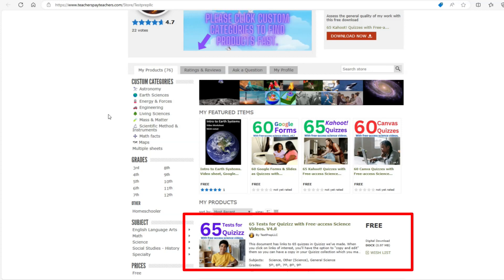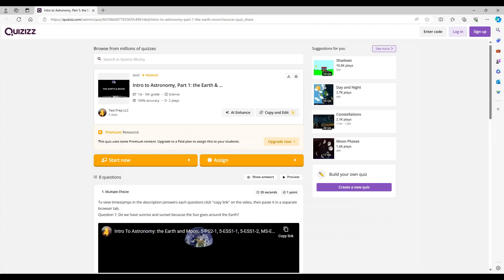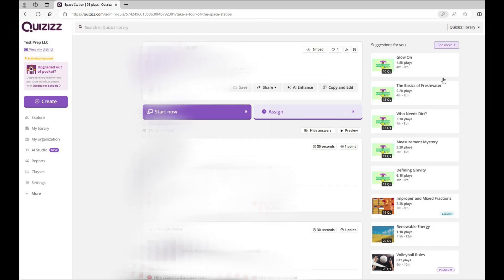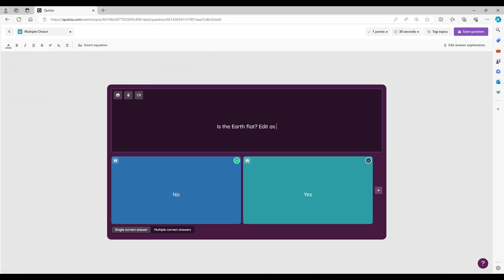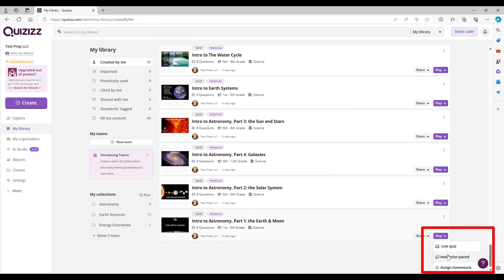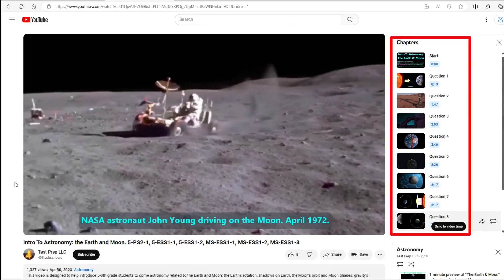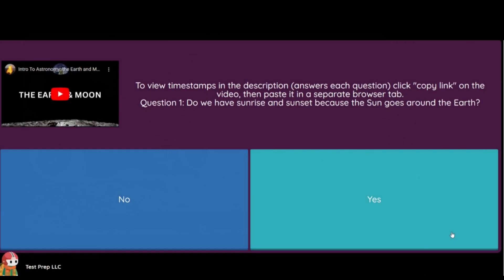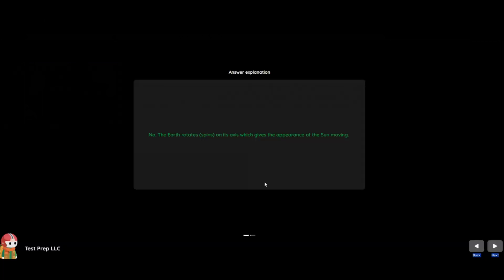How to Find, Copy and Edit our free tests on Quizizz.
This video shows how to find, copy and edit our free tests on Quizizz with free-access science videos.

The link to the document with many of our tests on Quizizz

Best wishes,
The staff at Test Prep LLC